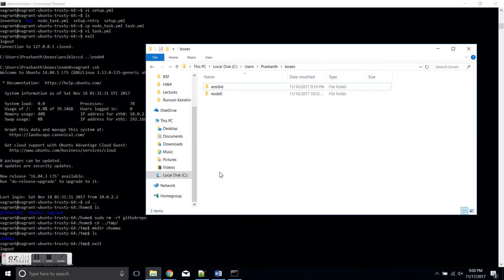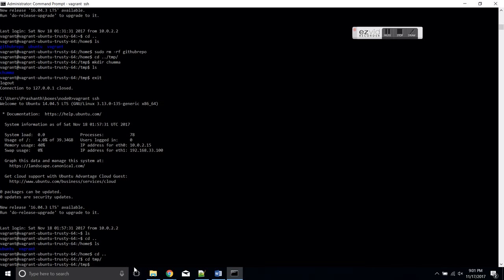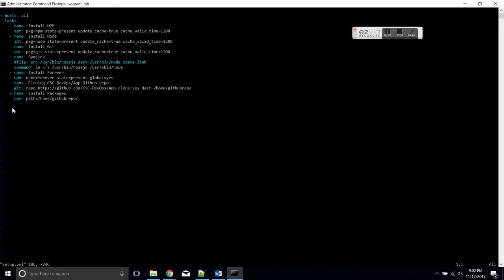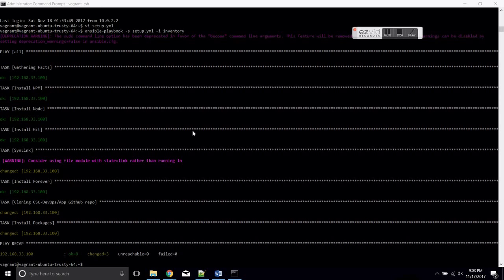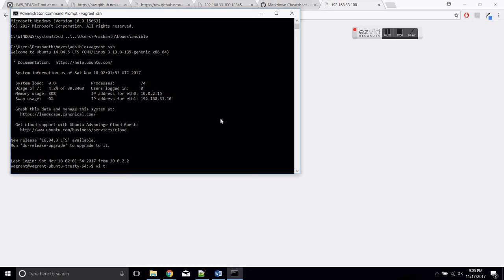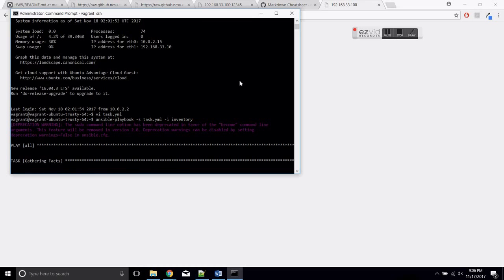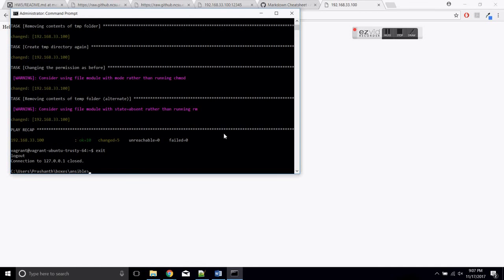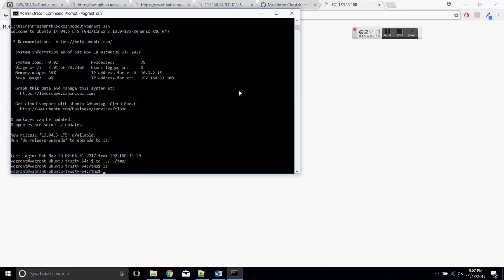HW5 -Vagrant; Ansible; Playbook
Unity ID: pramesh2